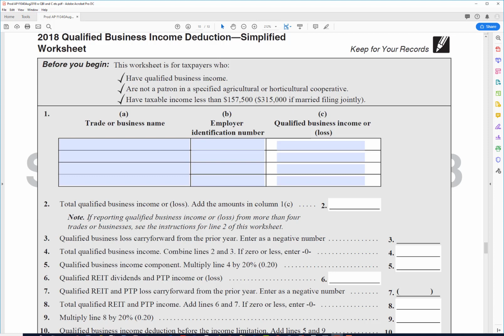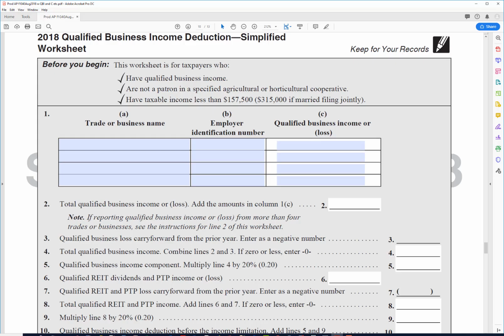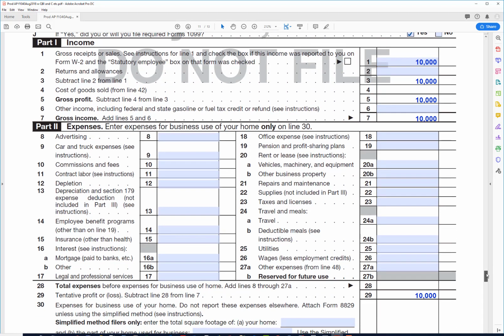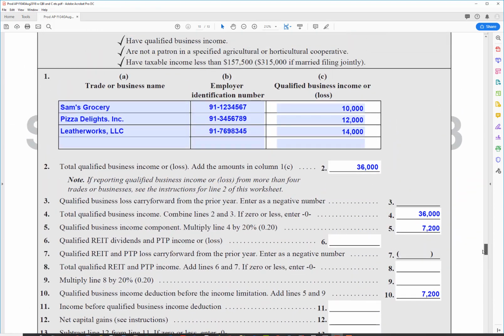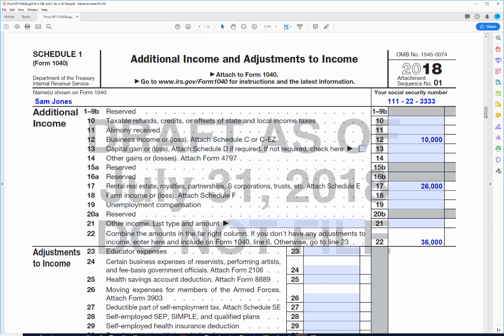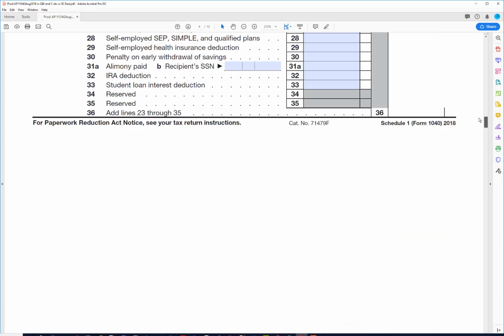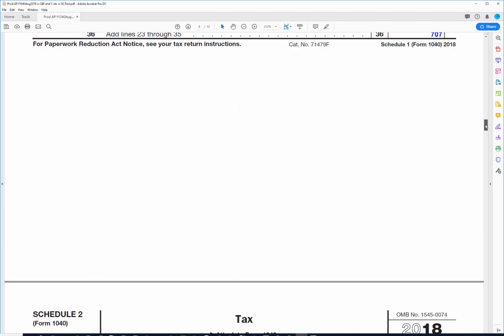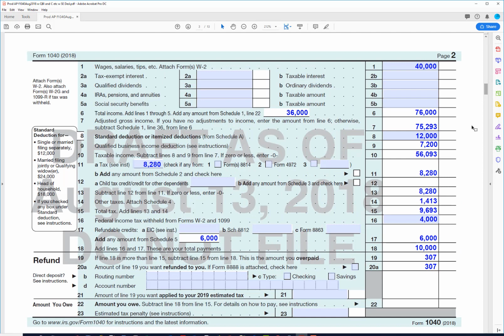How to use the new Qualified Business Income Deduction Worksheet for 2018